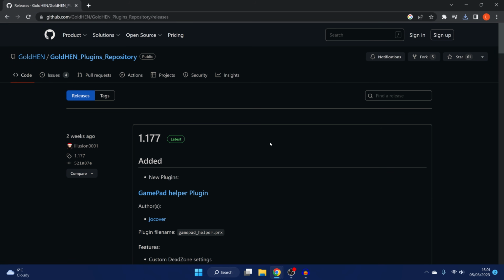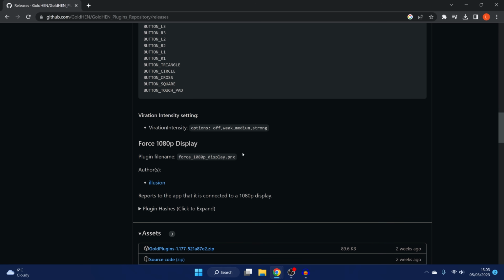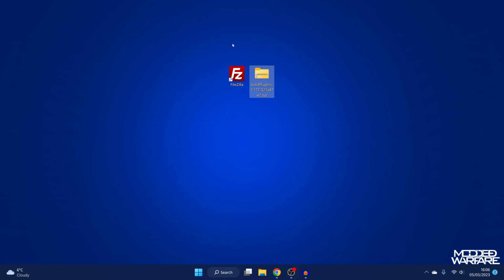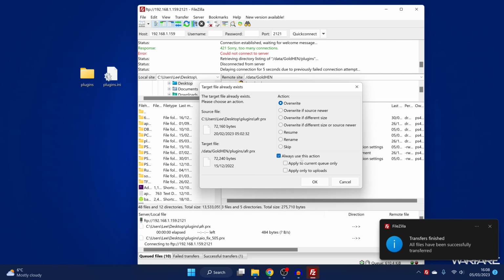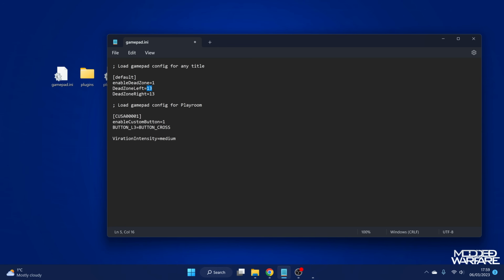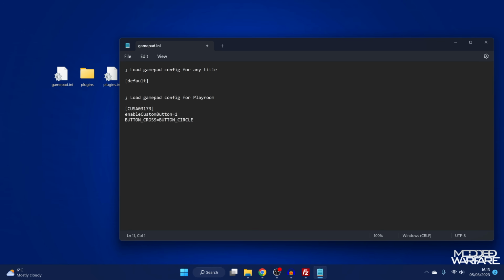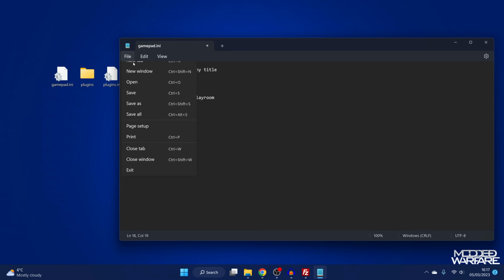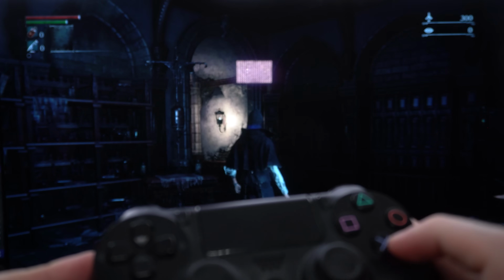GoldHEN Plugin for Custom Button Mappings, Stick Drift Fixes and More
Use a GoldHEN plugin to remap your controller buttons, remap touchpad and adjust deadzones.

Timestamps:
0:00 - Intro
0:24 - Plugin Features
2:54 - Installing Plugin
5:33 - Plugin Config
10:49 - Testing Plugin